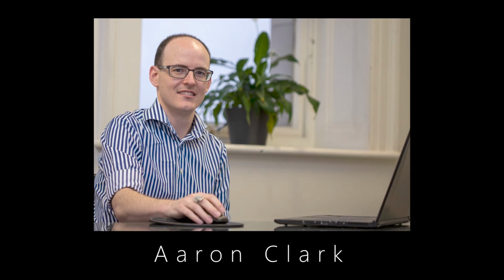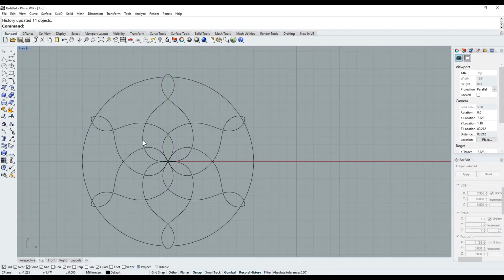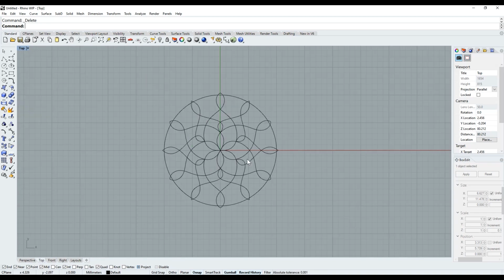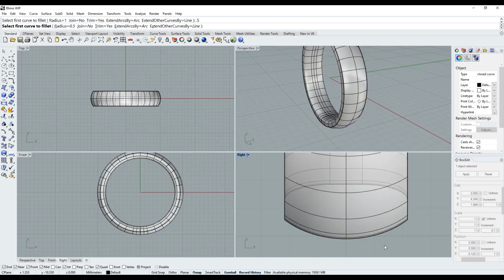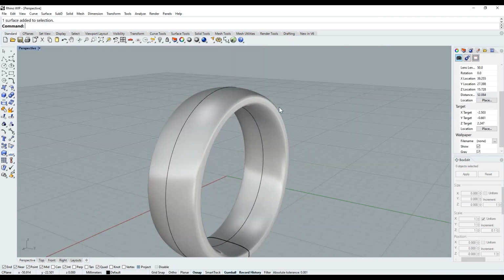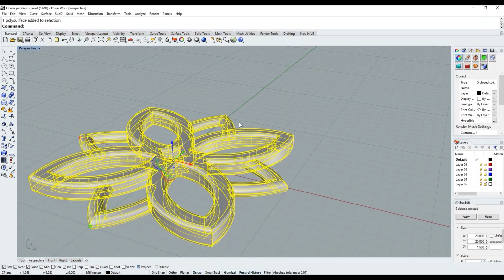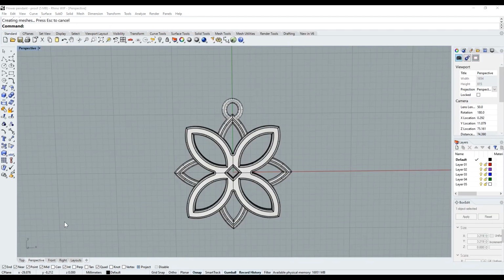Introduction to Jewellery CAD with Rhino 3D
Hey all, this is the intro to my new course hosted on Udemy - Introduction to Jewellery CAD with Rhino 3D.